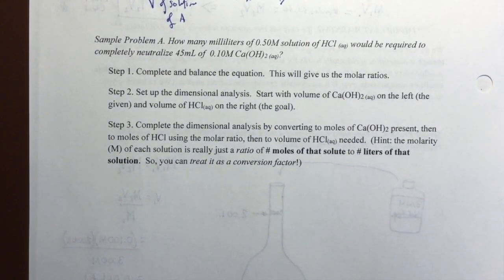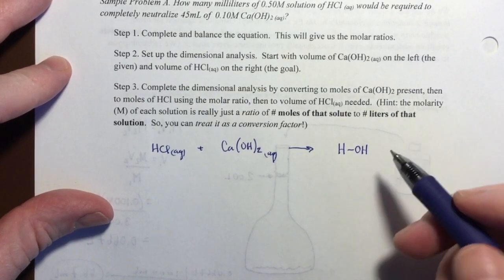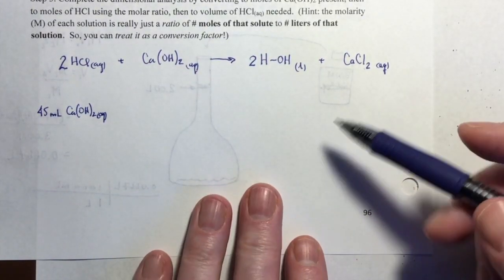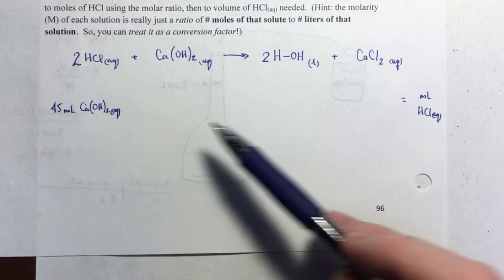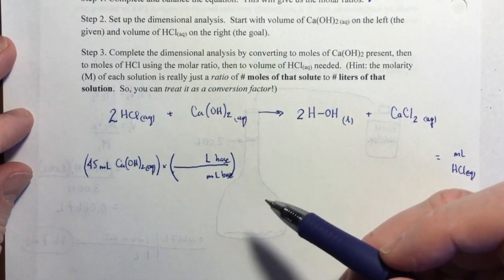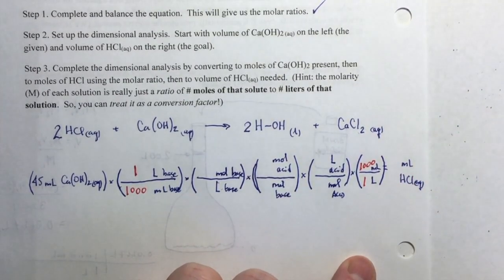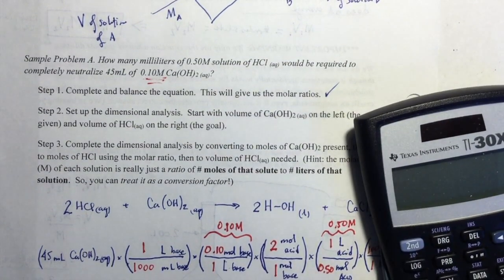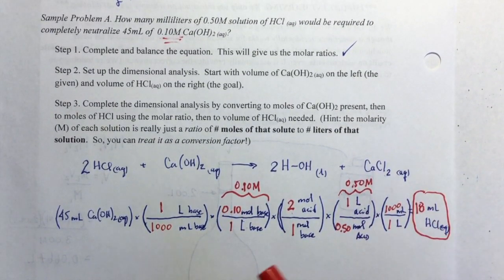Ch7 Video 12A -- Solution Stoichiometry using Molarity, Part A (16m30s)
This two-part set of videos introduces solution stoichiometry, using molarity as a conversion factor in the dimensional analysis setup.  Part A introduces solution stoichiometry with a typical example problem.  Part B provides two more practice problems, including one that is also a limiting reactant problem.